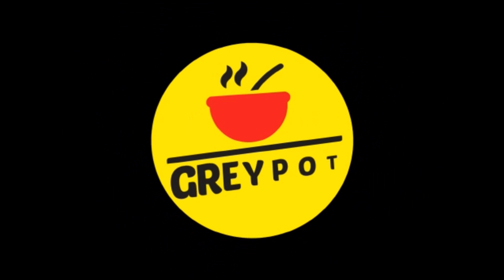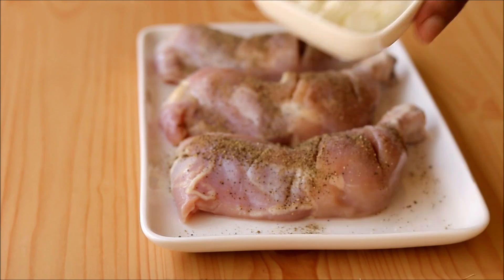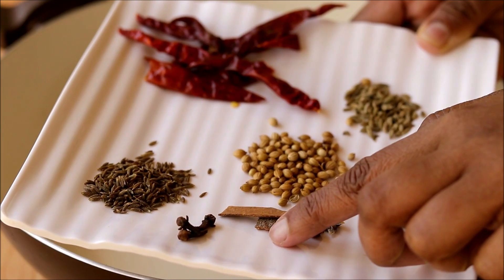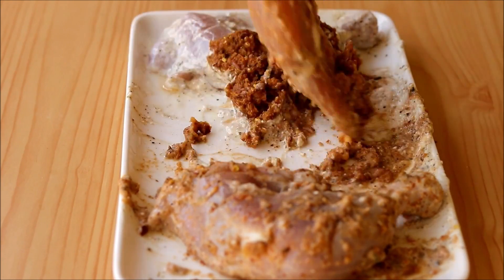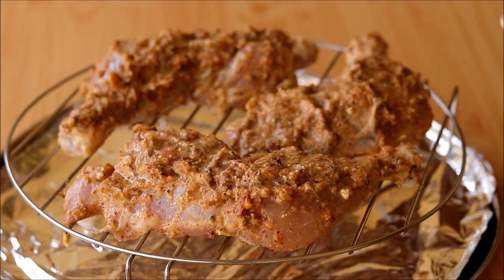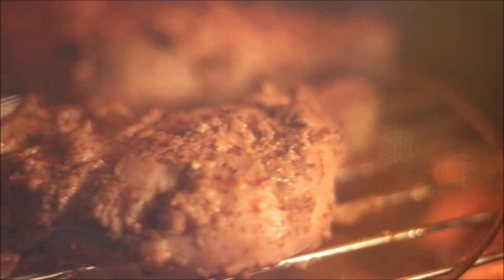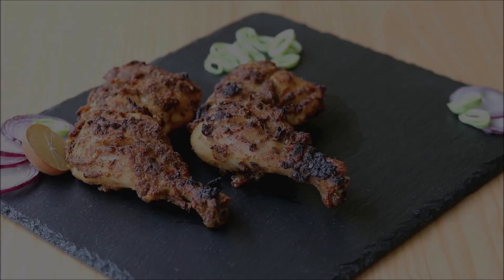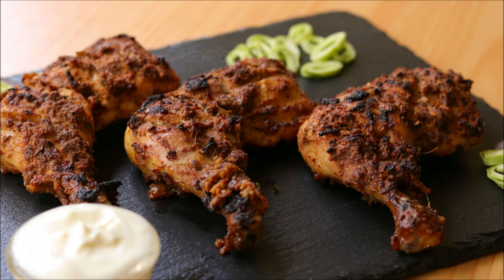Al Faham Chicken Recipe | Grilled Chicken Recipe in Oven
Today in GreyPot let us see how to make this simple Arabic special dish "Al Faham Chicken" at home. A special homemade Al Faham  recipe with chicken thigh, make this easy and tasty chicken  recipe at home by following this video.

► Ingredients:
Cardamom - 2
Cinnamon - 1'' stick
Cloves - 2
Shahi Jeera - 1 tbsp

► Method:
1. Marinate the chicken with masalas.
2. Grill it in the oven at 180 degrees celcius.